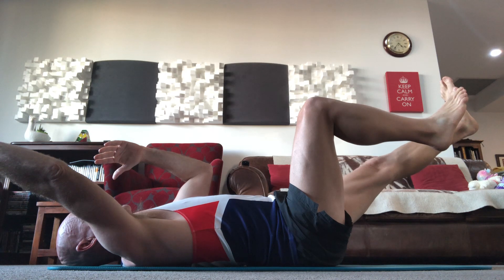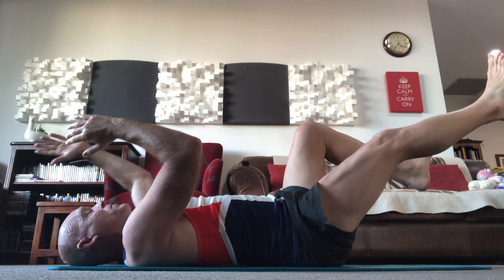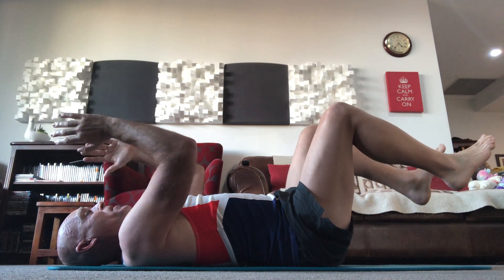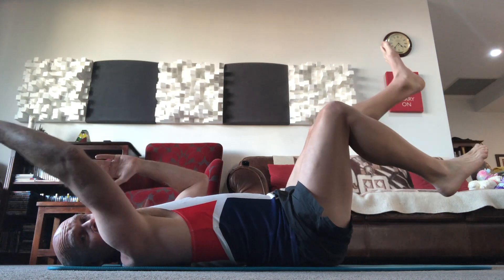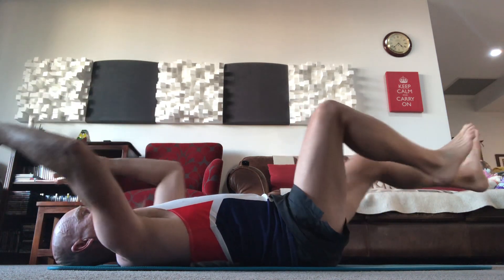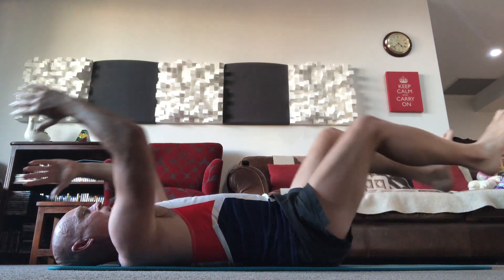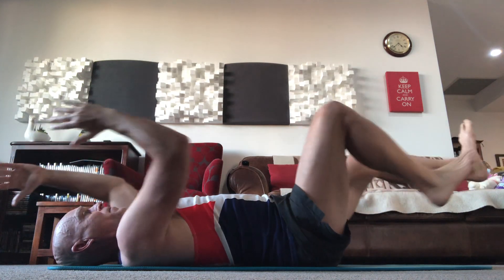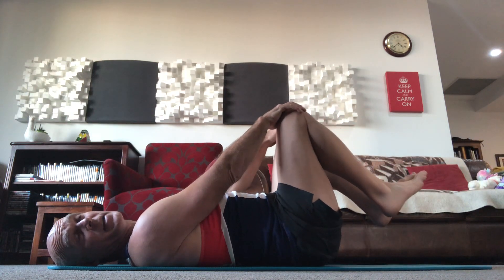Pilates Technique: Dead Bugs. 2:55min